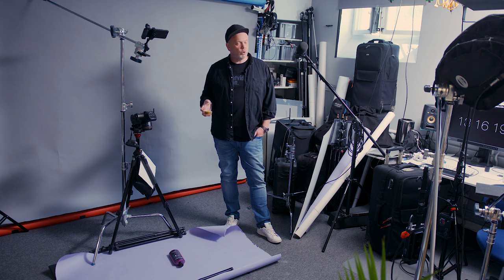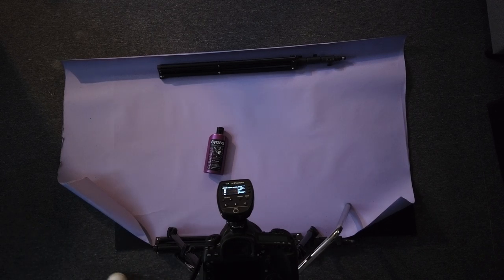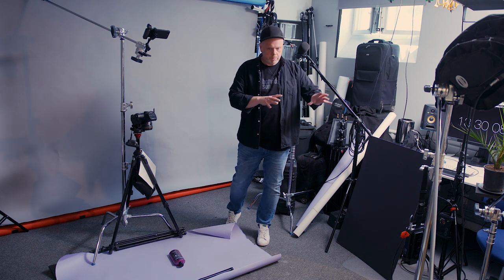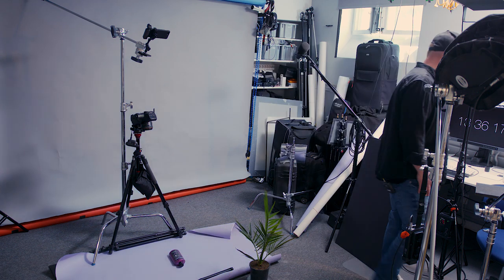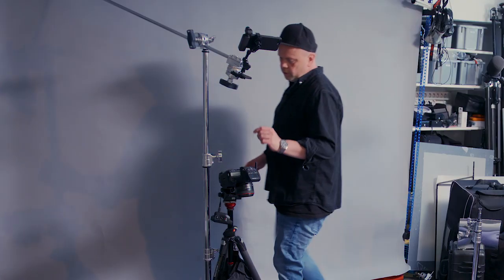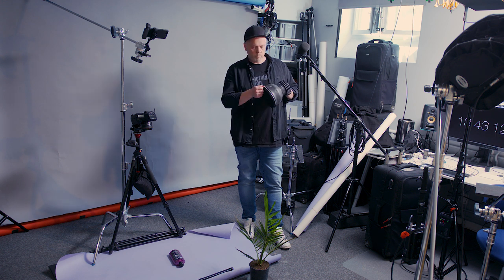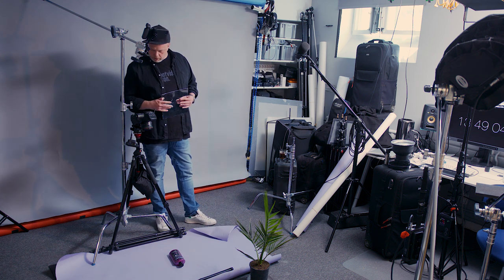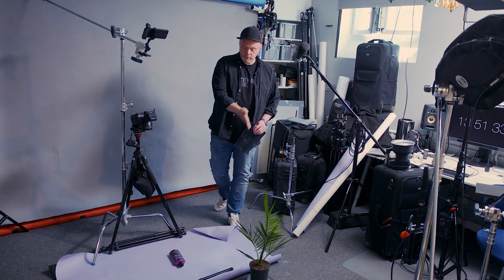How to Fake the Sun with Flash - Photo Tutorial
☕️ COFFEE SUPPORTER!